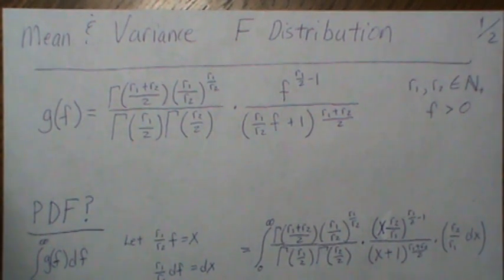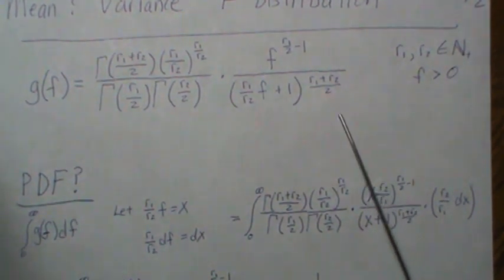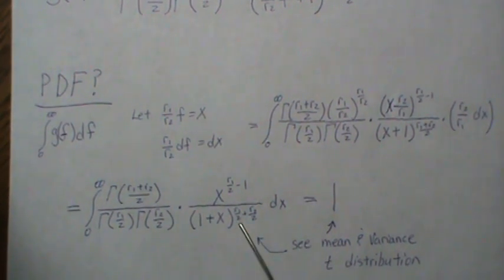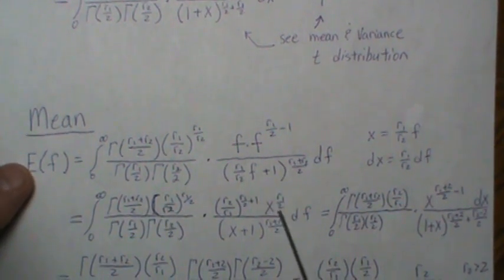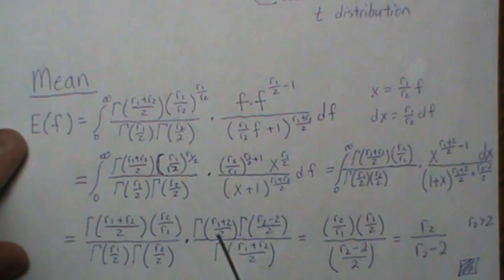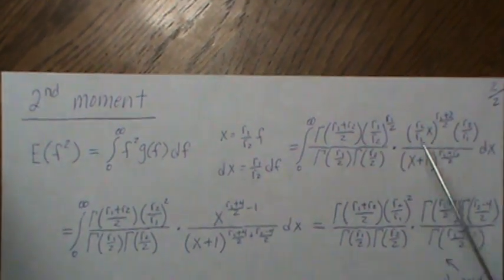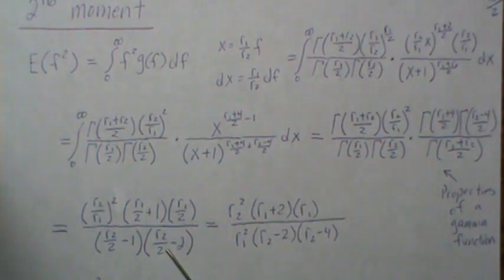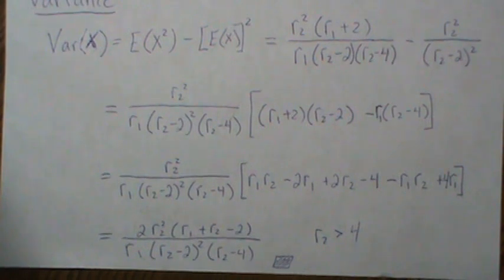Mean and Variance of an f Distribution